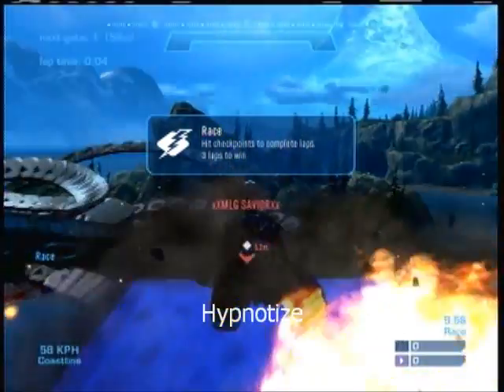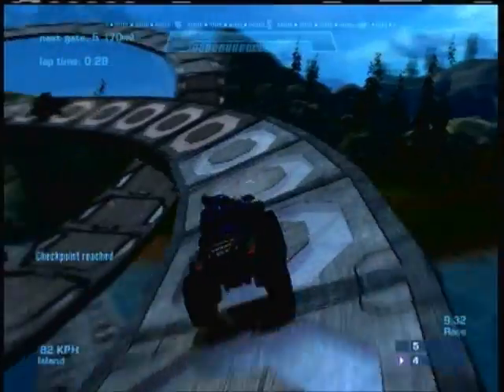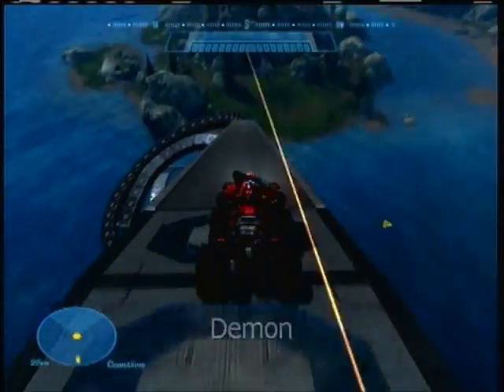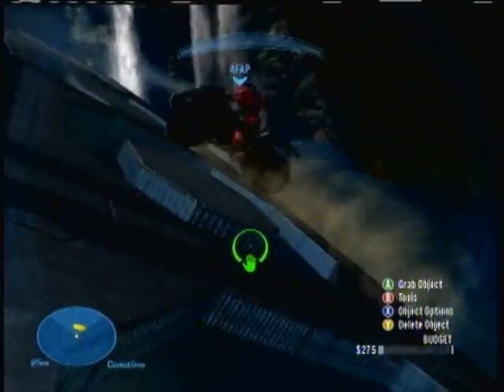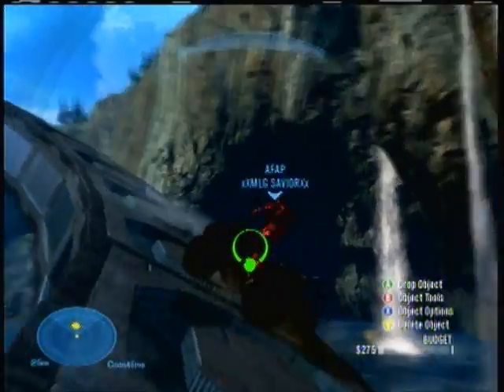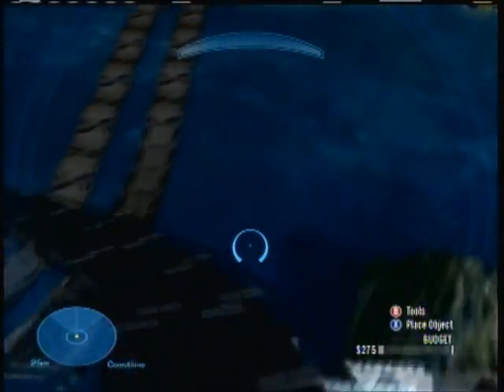Reach Track Review - xXMLG SAVI0RXx special - Episode 121 (Part 2)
Halo Reach Race Track Review -

map: Rodioactive, Hypnotize, Demon, & MHC

creator: xXMLG SAVI0RXx

Download Link -